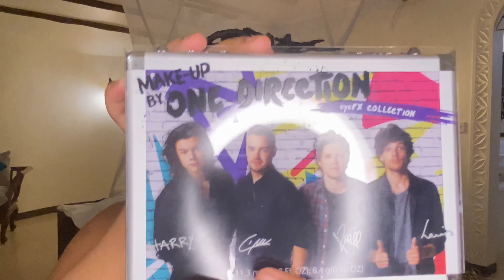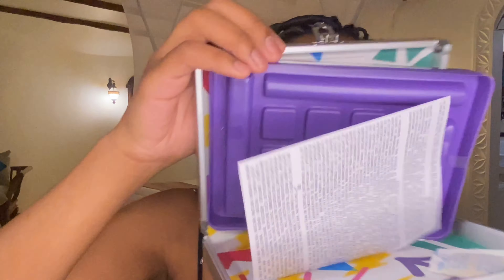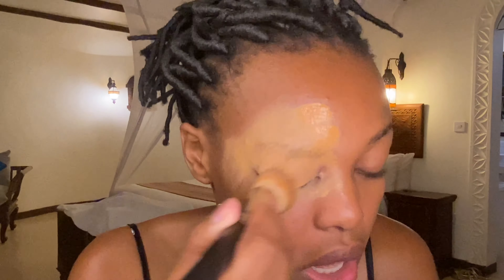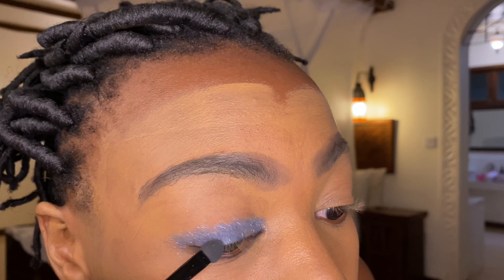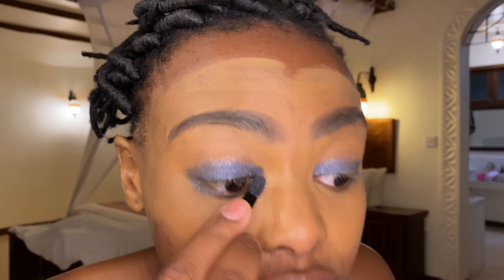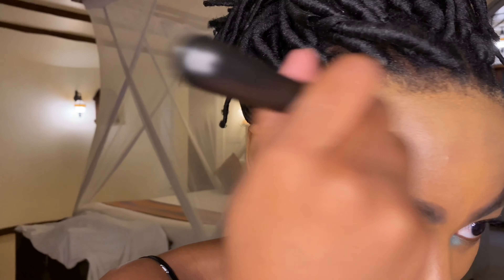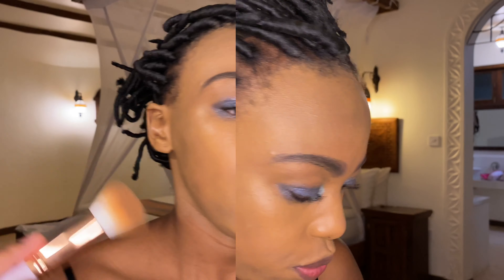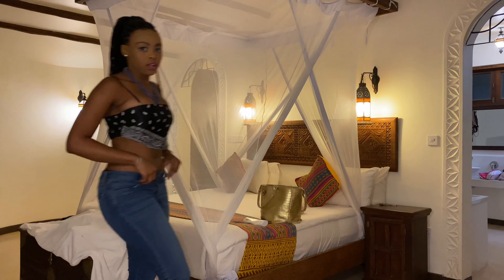Tanzanite 💎 One Direction Unboxing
Video Grand Total: R10 674

* Mac Studio Fix Fluid SPF 15 in colour NC45 for R530

* Mac Matte Lipstick in colour Twig R260 (Full size only available in kits)

* Top Factorie